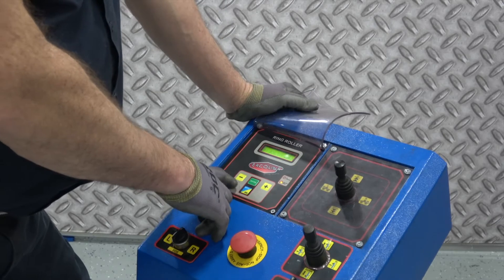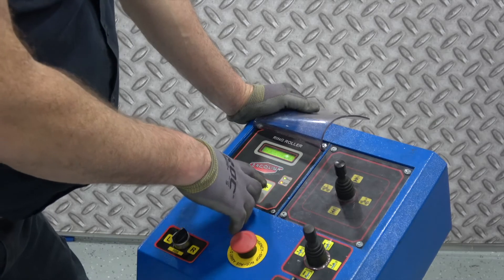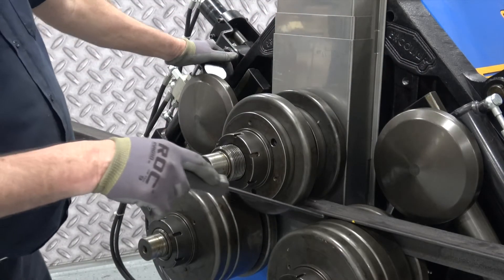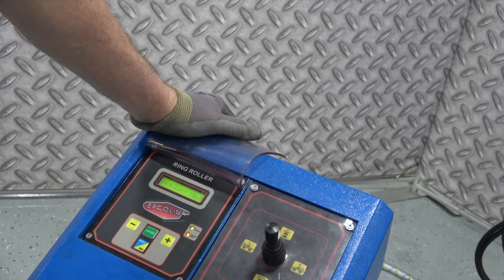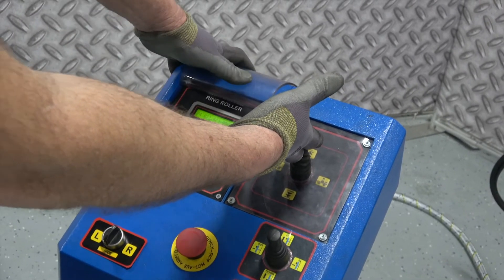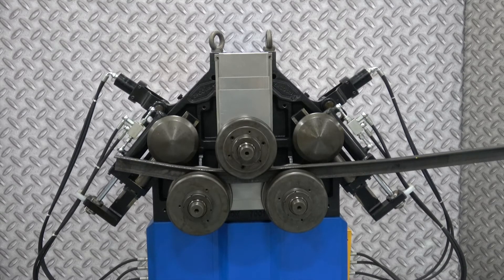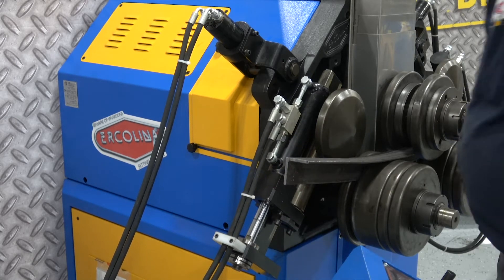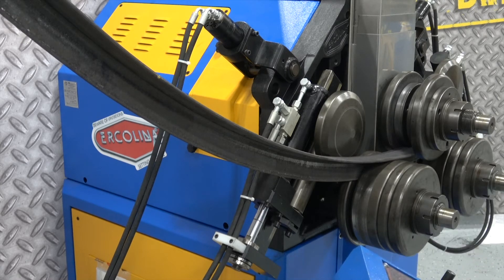How to Program Ercolina's CE70H3 RLI Angle Roll to roll 2-1/2" Angle Leg Out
Ercolina’s CE70H3-RLI angle roll model has hydraulic center roll positioning with hydraulic anti-twist system for angle iron “Leg In” applications.

Ercolina’s affordable tube benders and fabricating machines are designed to reliably and accurately produce your bending applications. As a result, our machines will increase profit, as well as improve product quality and finish.

●  70mm roll shaft diameter
●  Maximum pipe capacity 3″ Sch. 40
●  Maximum angle capacity 3″ x 3″ x 3/8″
●  Bending speeds 20% faster than competitive machines
●  Universal tooling set included with each machine – 9.5″ O.D.
●  Forged roll shafts precision ground and fitted for maximum performance and minimal deflection
●  Heavy duty structure and rigid components for high section modulus ratings
●  Reinforced engineered mainframe design proven to outperform competitive models
●  Three axis hydraulic twist system for angle iron “Leg-in” applications
●  Patented by Ercolina, simultaneous downfeed and roll movement minimizes deformation
●  Programmable touch pad controls with digital center roll positioning display
●  Memory storage with eight (8) individual programs and unlimited passes
●  Remote control pendent with low voltage controls and foot pedal switch
●  Threaded roll shafts with micrometric flange adjustment helps eliminate spacer usage
●  Inline direct drive roll shaft system with motor and brake on each shaft
●  All capacities based on mild grade materials; heavy wall and high tensile materials reduce machine capacity